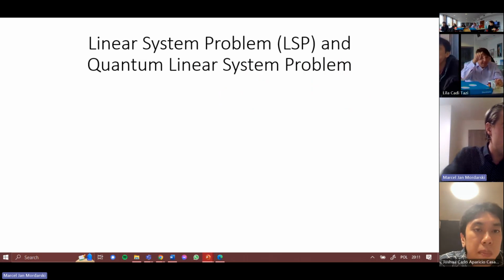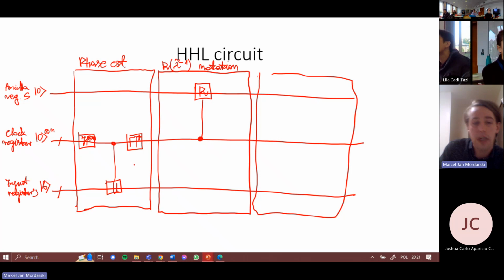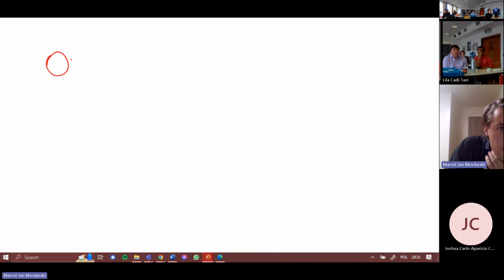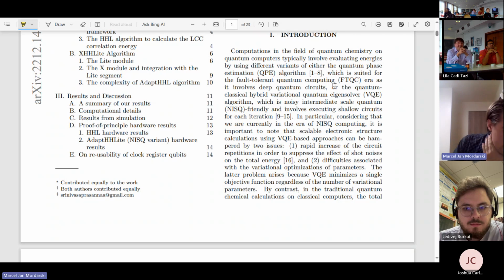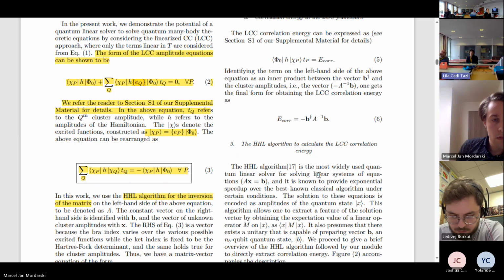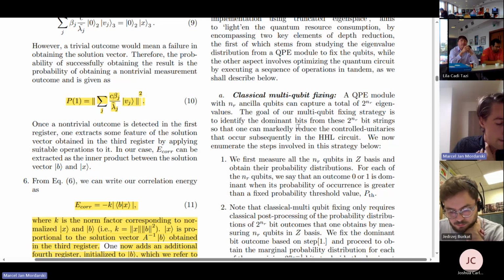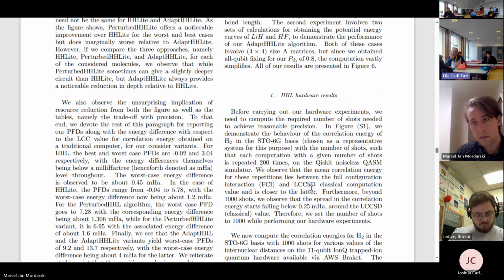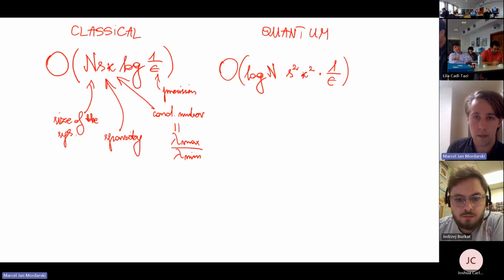Adapting the HHL algorithm to (non-unitary) quantum many-body theory: Marcel Mordarski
Marcel Mordarski (Elkouss group, OIST)
_Adapting the HHL algorithm to (non-unitary) quantum many-body theory_
25th October 2023